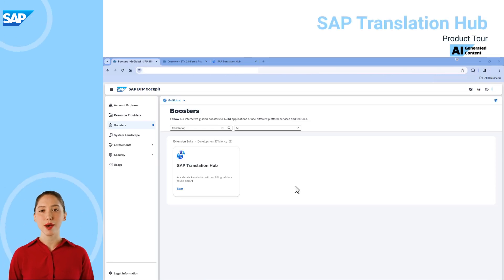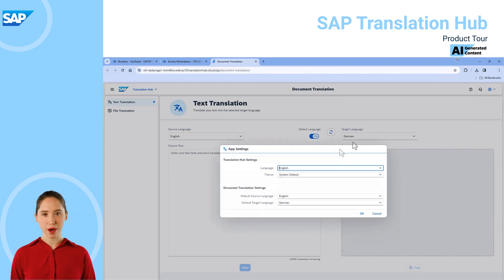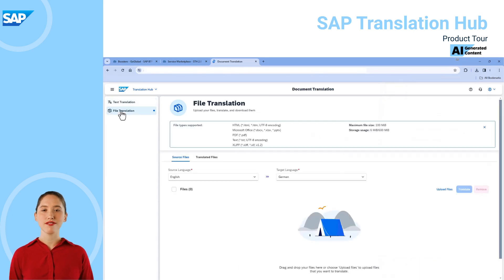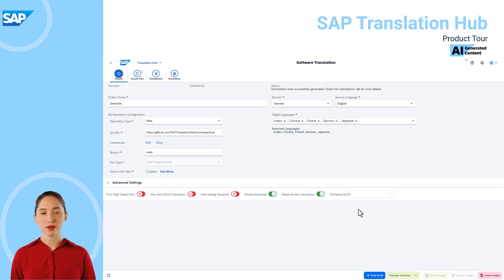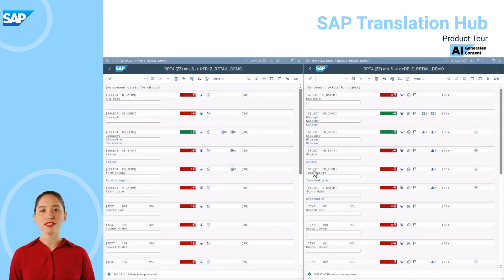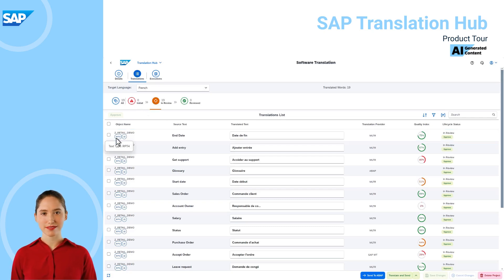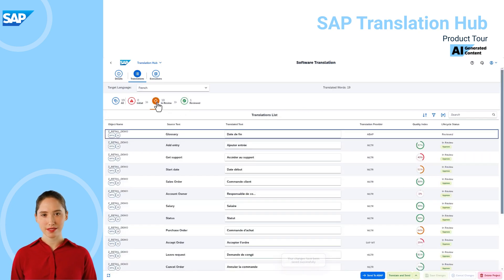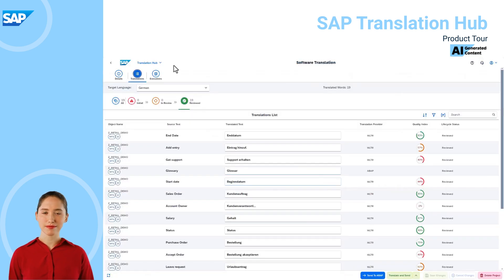Explore SAP Translation Hub | Product Tour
Explore the features of the new SAP Translation Hub on SAP BTP, including a booster to quickly set up the service, harmonized UIs and easy navigation across the document translation, software translation and company MLTR offerings.